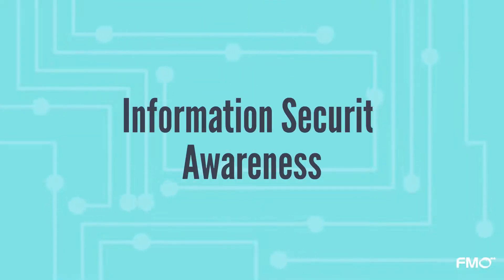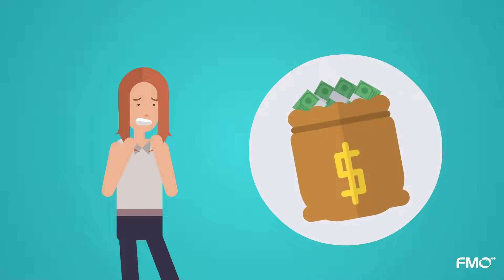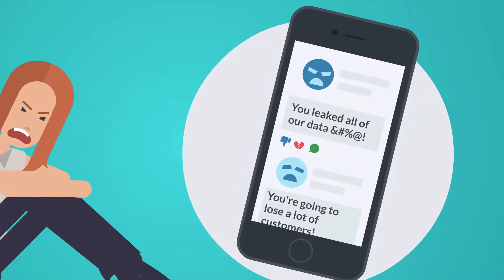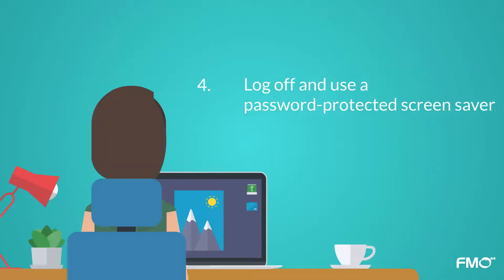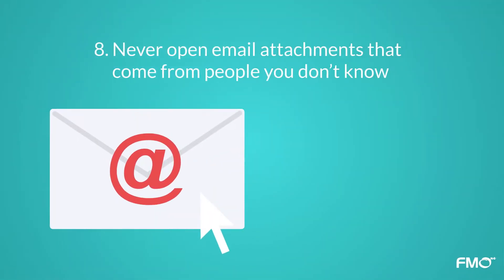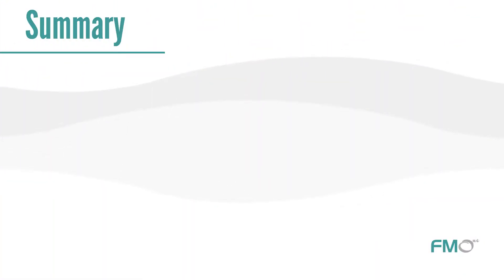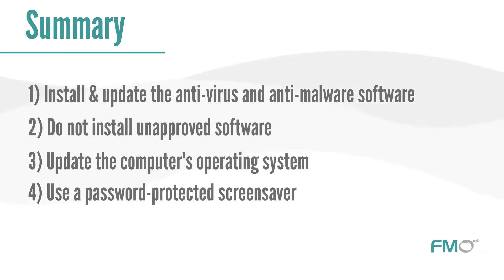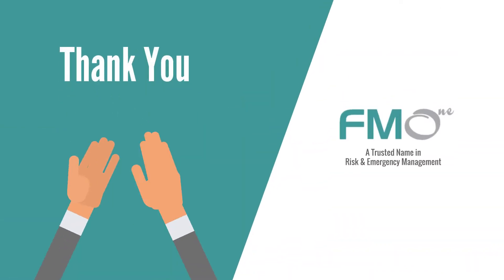SMART Training - Information Security Awareness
In this training, you will learn about essential practices to safeguard information security in your organisiation.